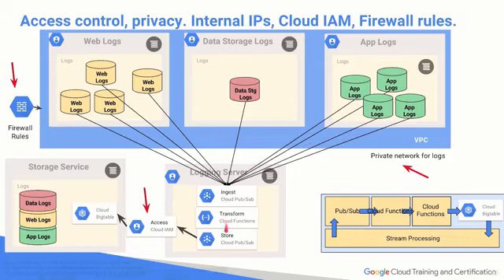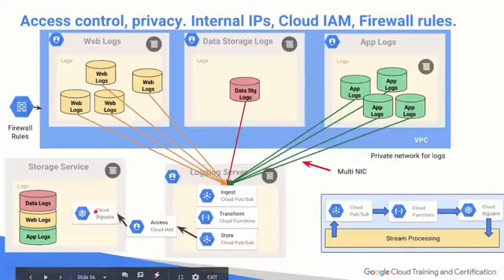6 26 0 Design Challenge #5 Defense in Depth